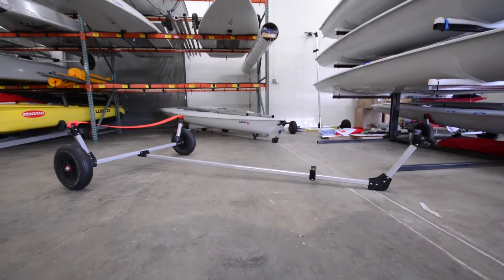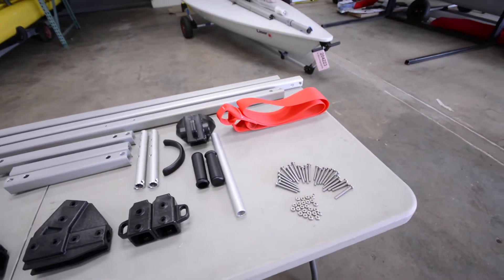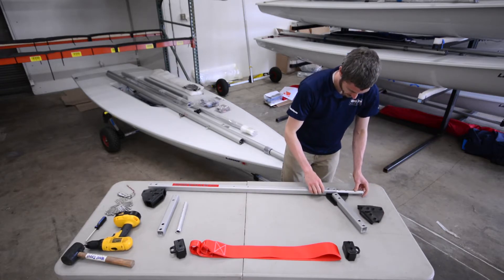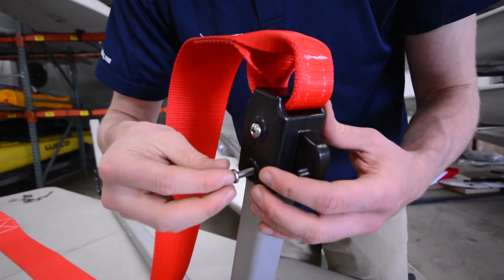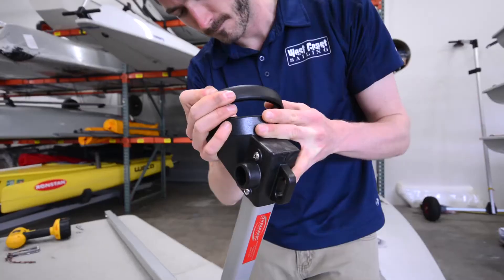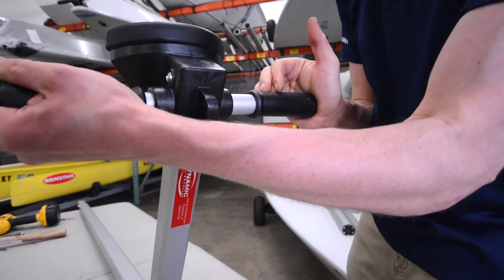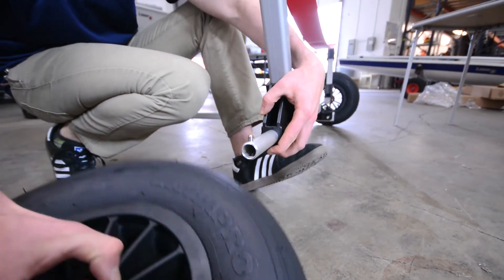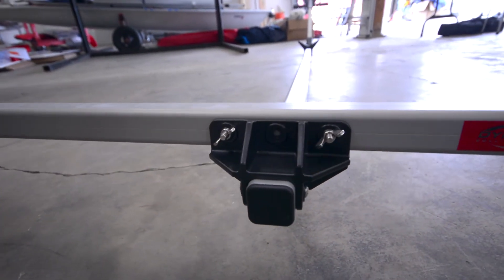Dynamic Laser Dolly Assembly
Guide to assembling a new Laser dolly from Dynamic Dollies & Racks (12002). This is a Type 2, single tube dolly. The techniques shown in this video can be applied to assembling any dolly from Dynamic Dollies & Racks. Please refer to the instructions provided with your new dolly for specific steps that may vary from the ones shown in the video.

Dynamic dolly assembly by Philip Krug. Video by Kyle Martin.